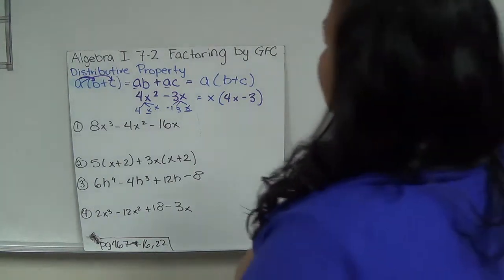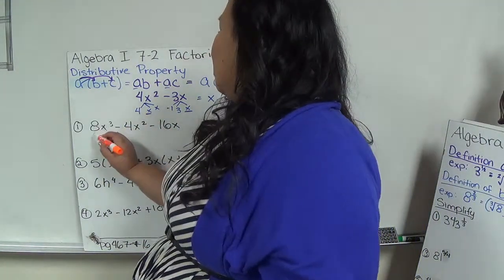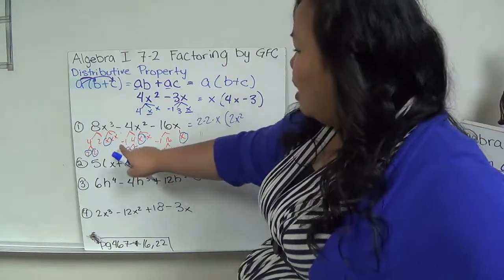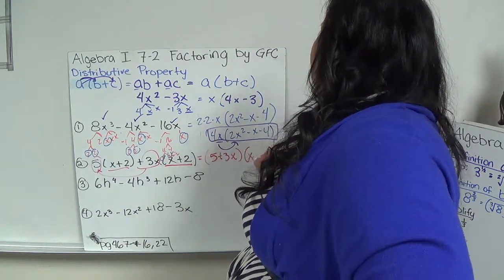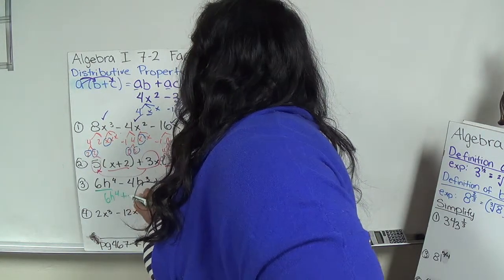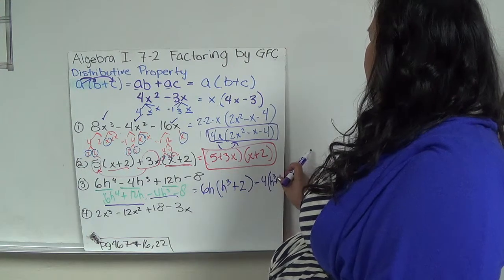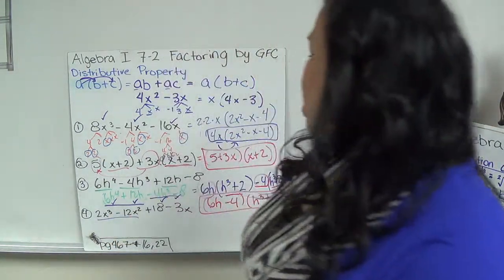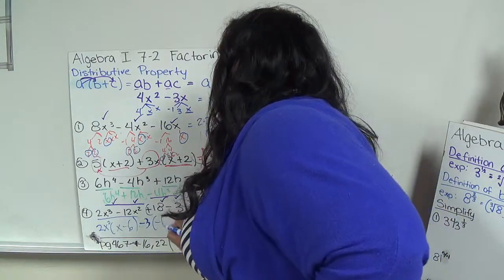Algebra I 7.2 Factoring by GFC